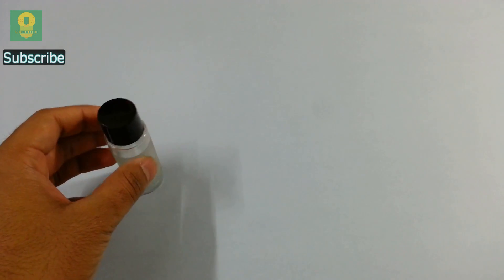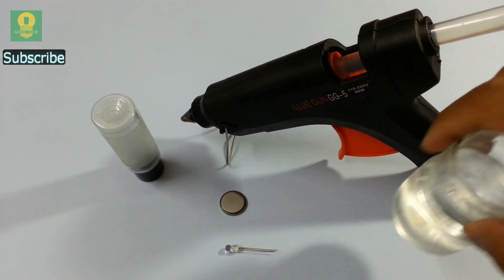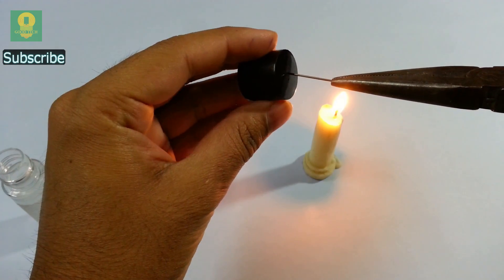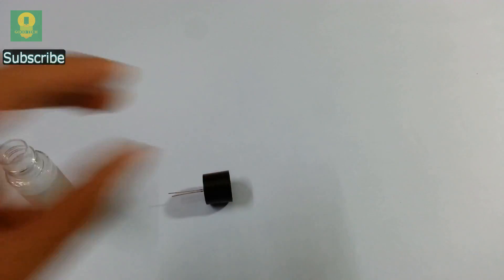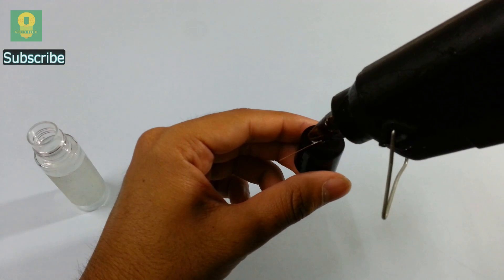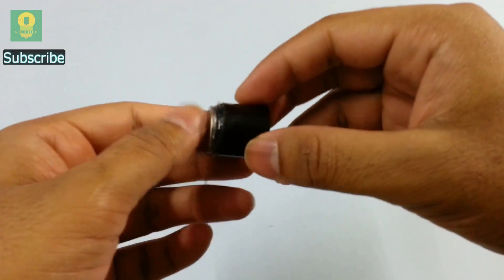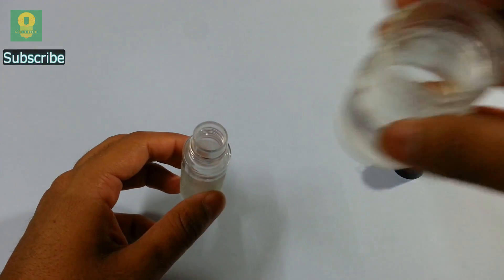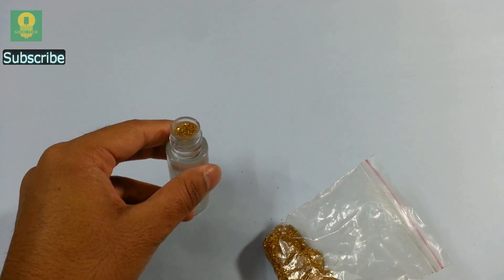How to make LED Water Lamp - Very Simple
Make your own multi-coloured glowing LED Water Lamp at home using a recycled bottle. It is a DIY LED water lamp that is very simple to make and resembles a homemade lava lamp.

You will get all the materials at one place and i will get a small commission for all the purchases done, which will be very helpful in creating new and interesting DIY videos.